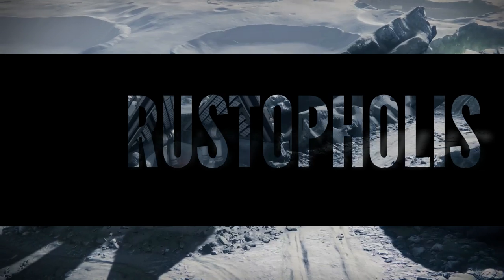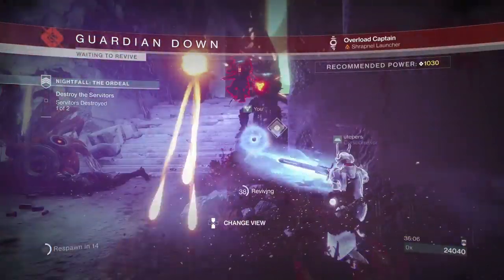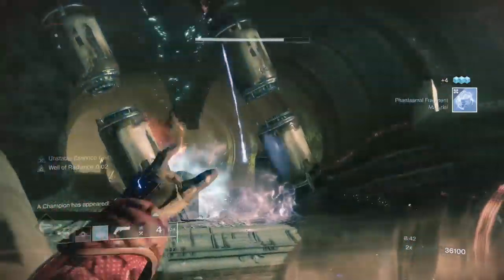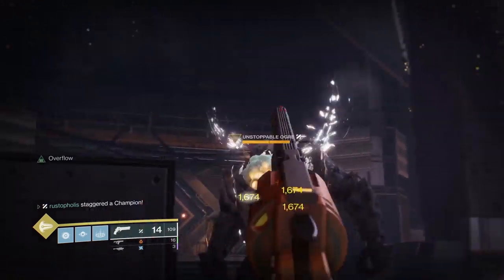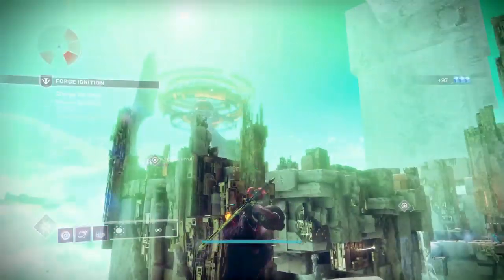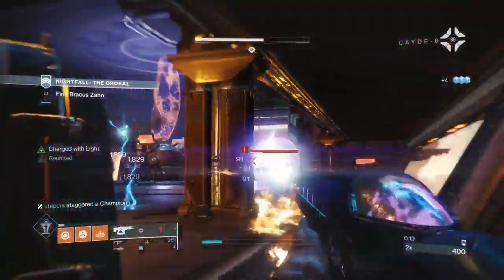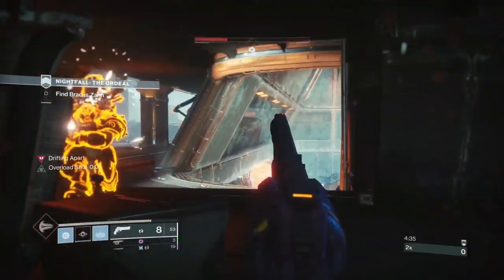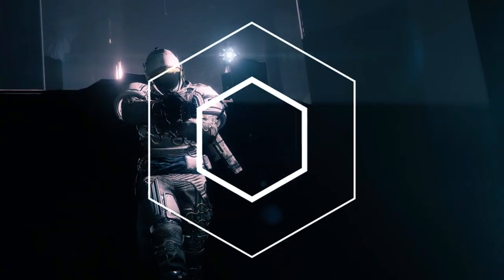COMPLETE Grand Master Prep Guide, The Arms Dealer, Team Synergy, Resist Mods - Destiny 2 Worthy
Get ready Guardian! Prep Guide episode 2 for the grand master is here! get pumped! enjoy